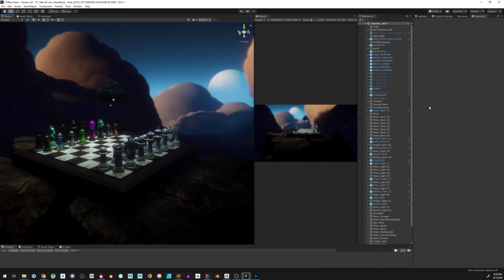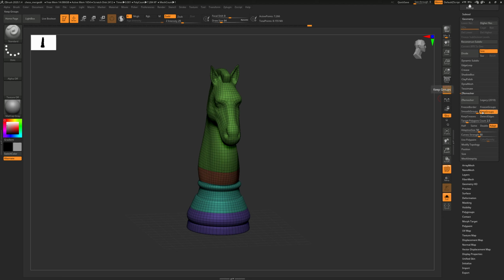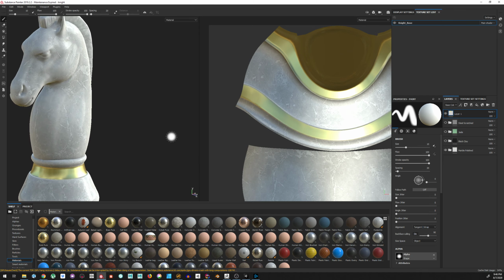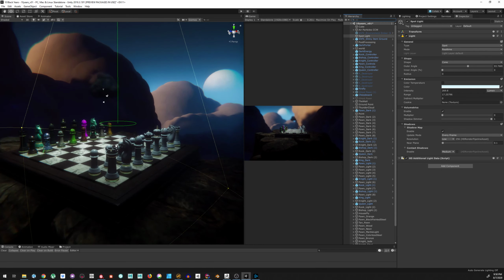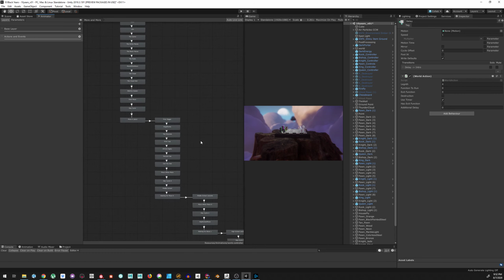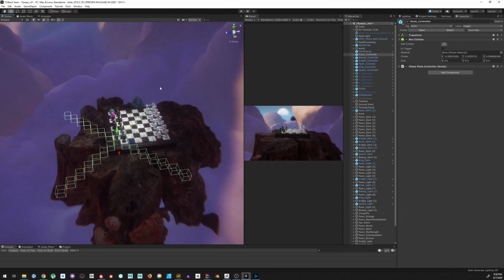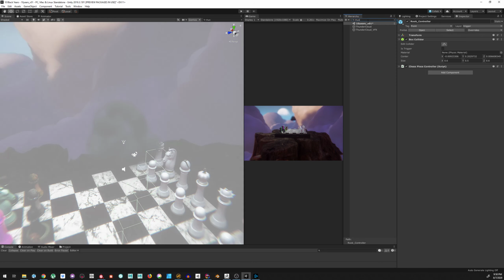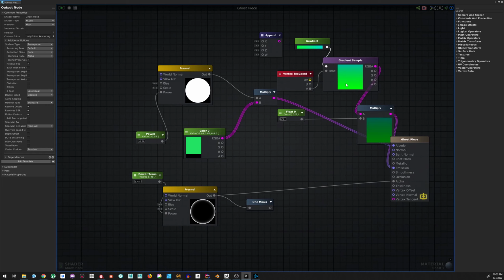How can you win? Development Process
Just sharing some info on how I created my previous project. This isn't a tutorial just raw thoughts with no edits.